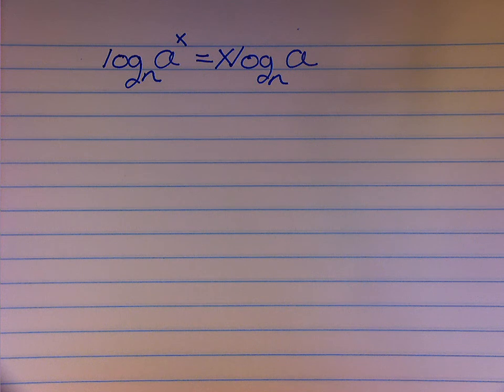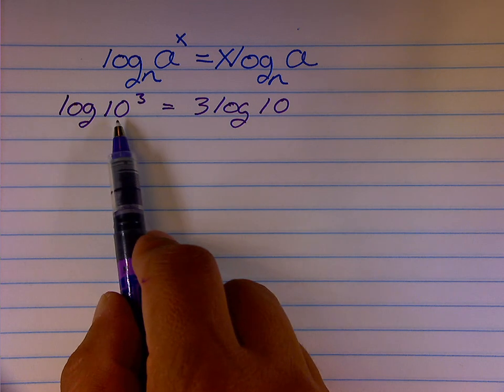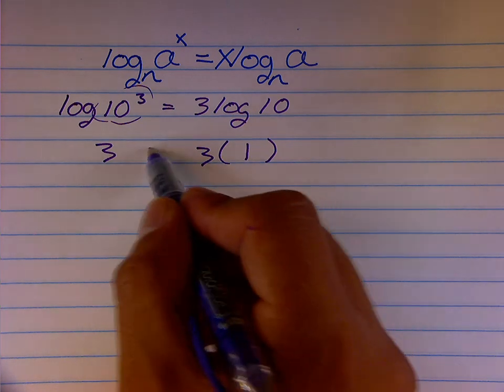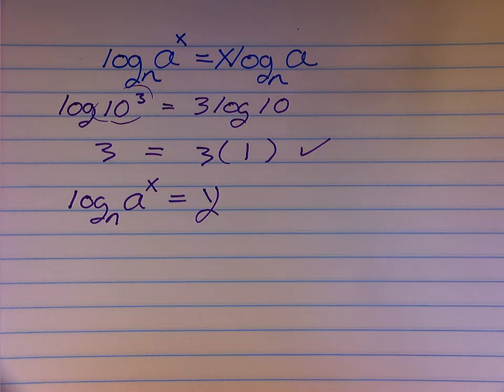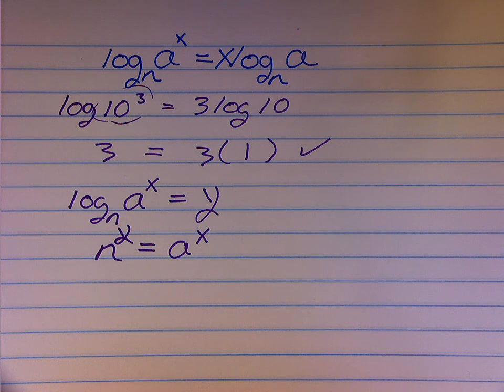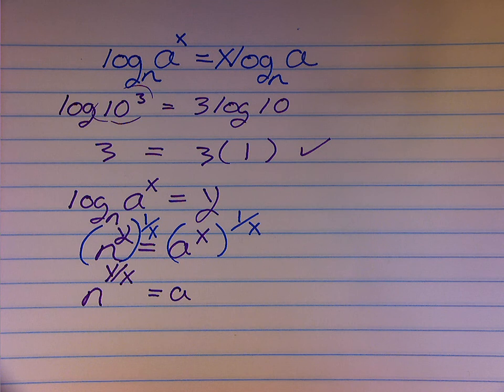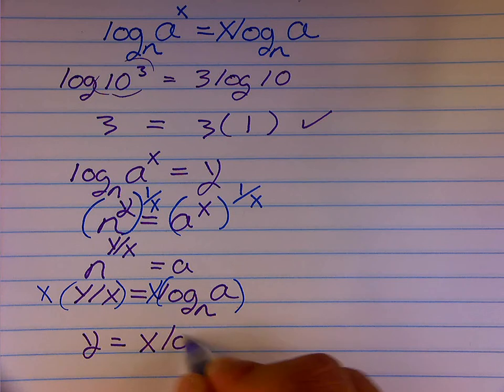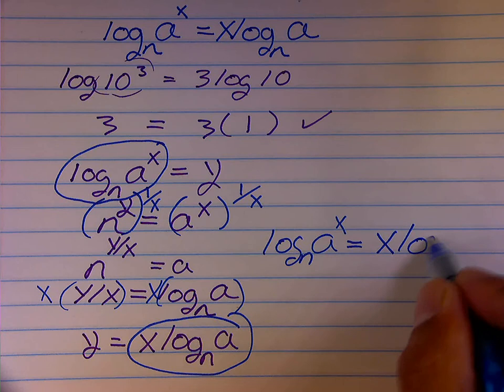Proof of log(a)^x = xlog(a)